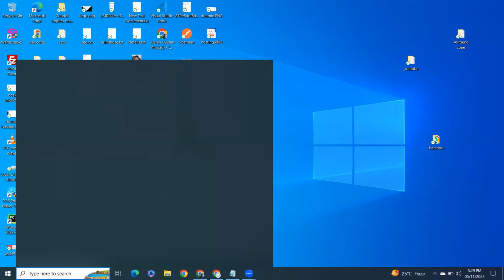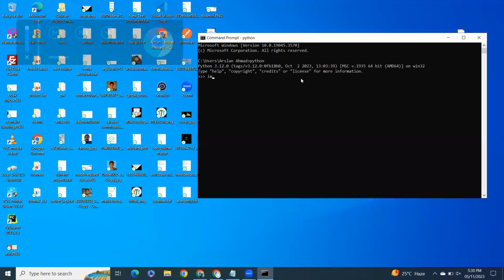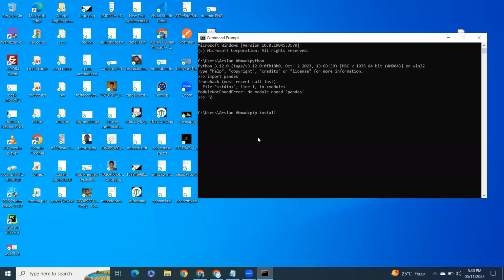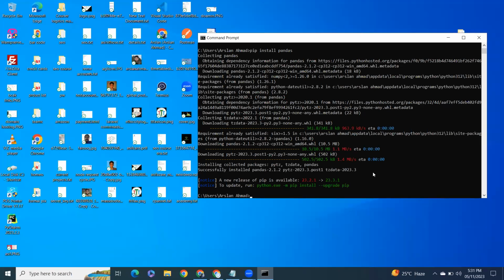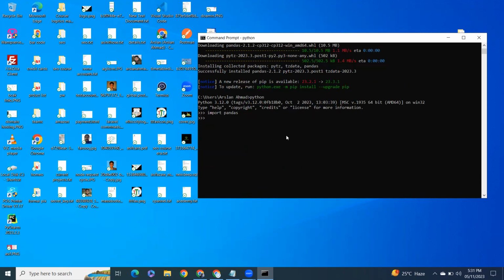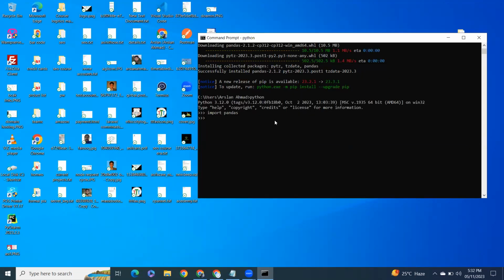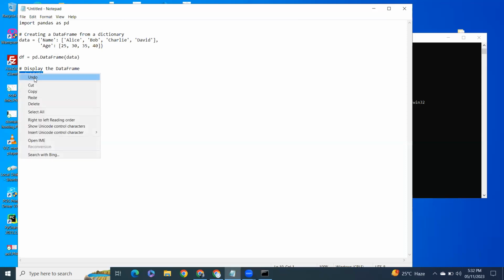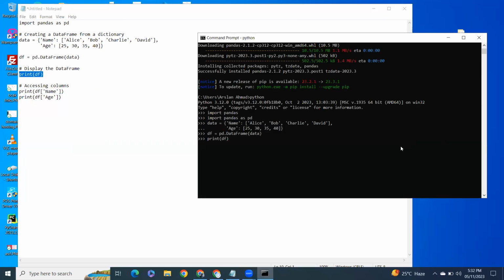How to Install Pandas on Python 3.12.0 Windows 10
Ready to dive into data analysis with Python on your Windows 10 computer? In this concise video tutorial, we'll walk you through the straightforward process of installing Pandas, the go-to library for data manipulation, on your Windows 10 system. No fuss, no confusion—just the essential steps to get you started with data analysis in Python.